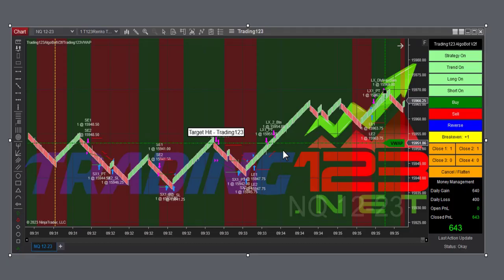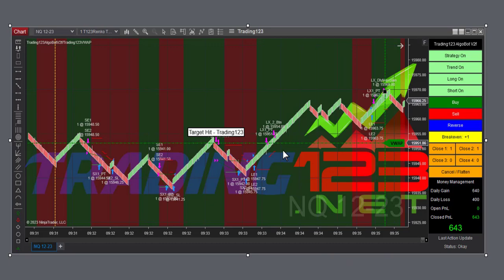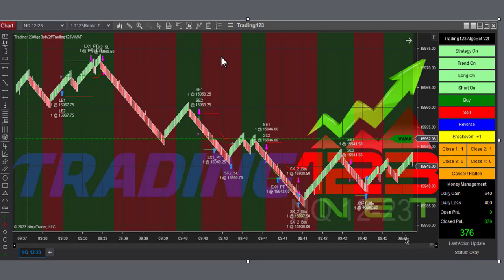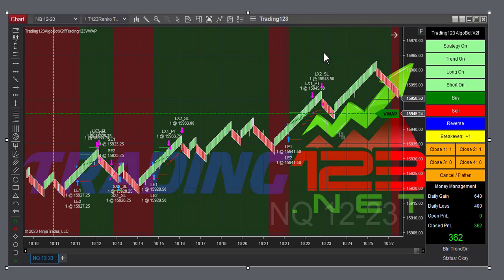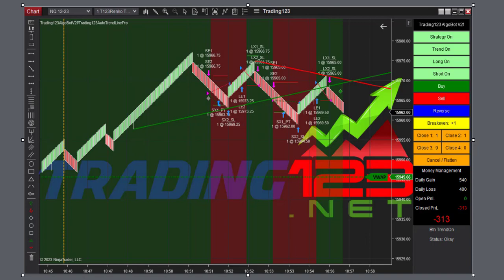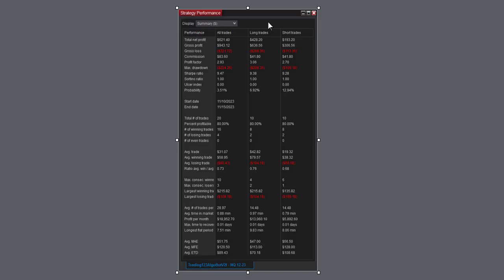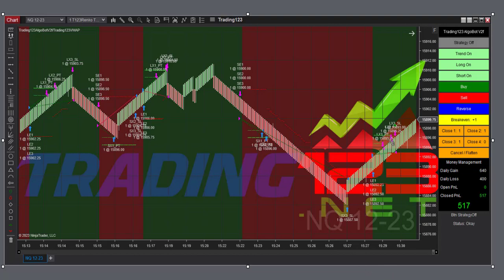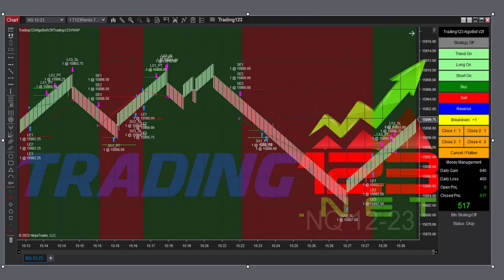Trading123 AlgoBot | Nice Trades Today | Wednesdays Trades NQ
Trading123 YouTube Channel to bring education to traders on how our products work with the NinjaTrader trading platform. Our highly accurate Ninjatrader 8 indicators can be used to trade stocks or futures in any market worldwide. To our algorithmic trading strategies with the Trading123 Autotrader. And our Volume Delta indicator reads volume order flow and is highly accurate in showing volume reversals at the highs and lows. You will see videos on our Automated Strategies for Ninjatrader.